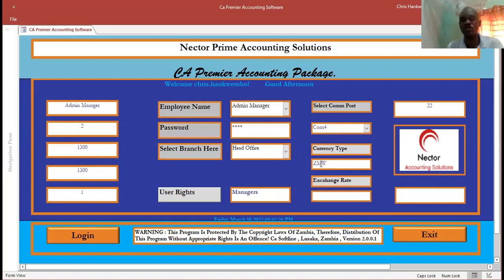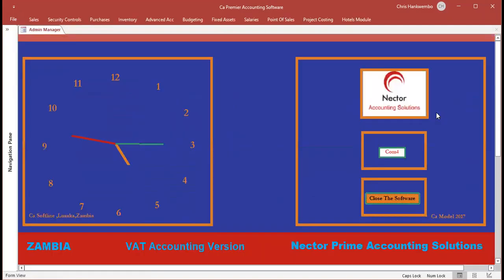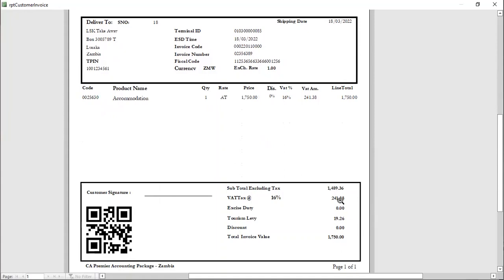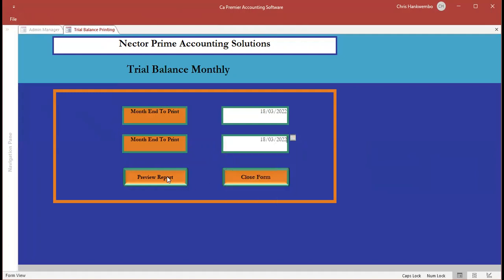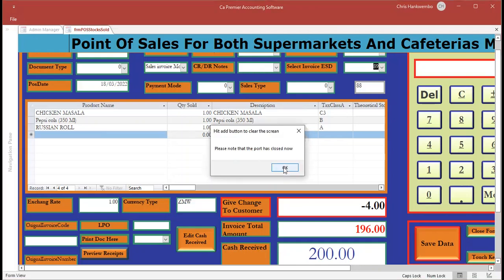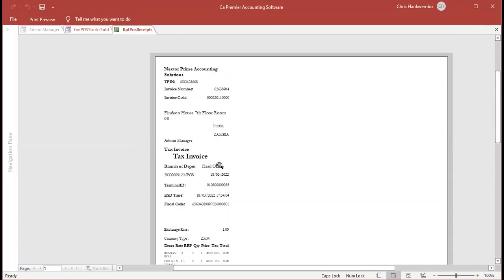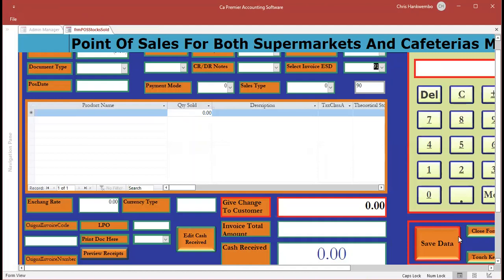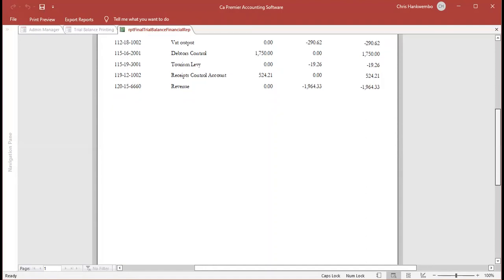Ca Premier Accounting Package - Hotels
This video is for nector prime accounting solutions clints